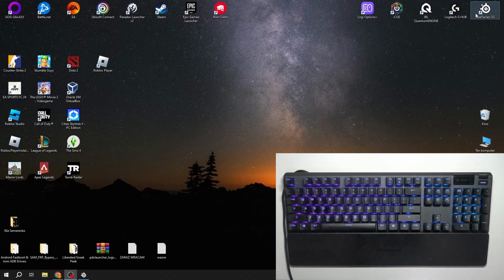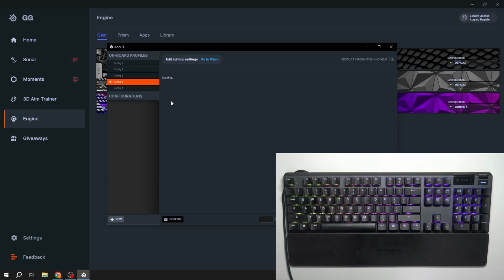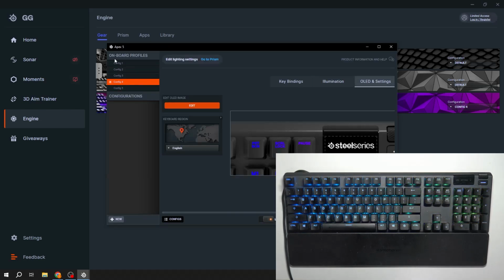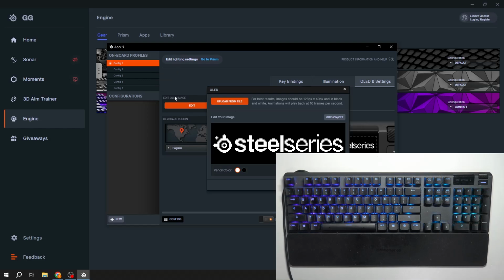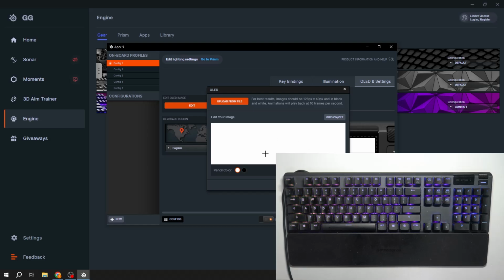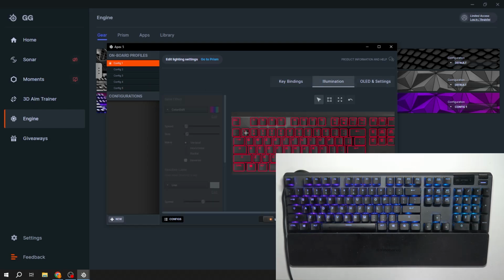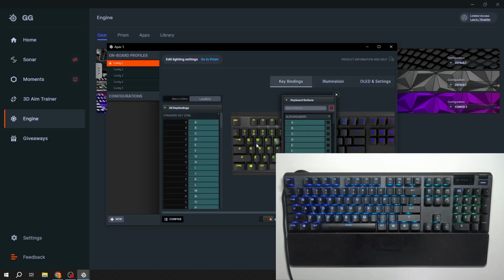How to Manage Profiles via App on SteelSeries Apex 5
Find out more:
Learn how to create, customize, and switch between profiles using the SteelSeries Engine software for your Apex 5 gaming keyboard.

How do I create a new profile using the SteelSeries Engine for Apex 5?
Can I assign different lighting and key configurations to each profile on SteelSeries Apex 5?
How many profiles can I store and switch between using SteelSeries Engine on Apex 5?
Is it possible to import or export profiles between different SteelSeries devices?
What are the advantages of using profiles on SteelSeries Apex 5 for different gaming scenarios?